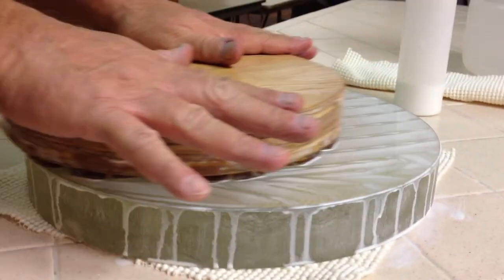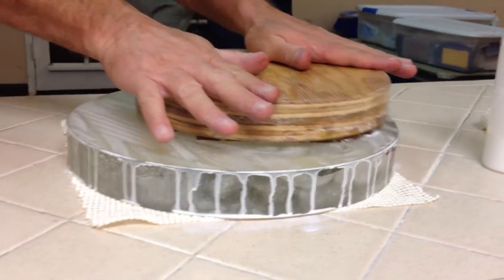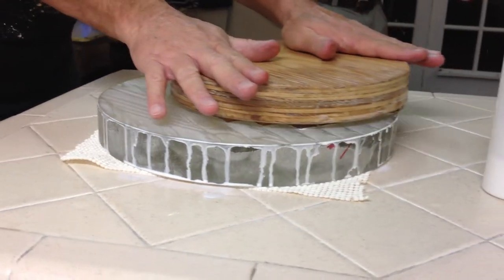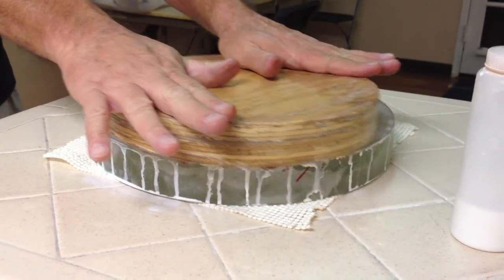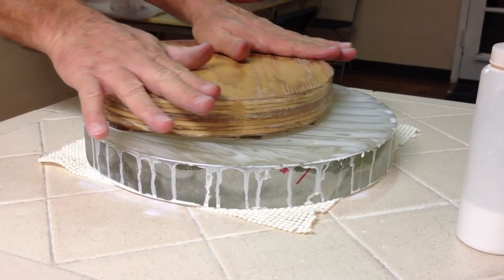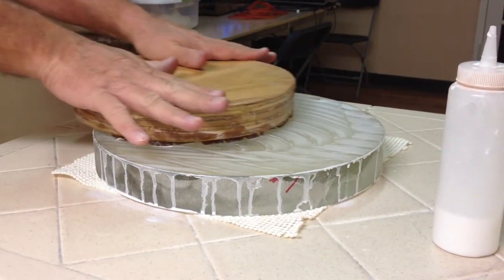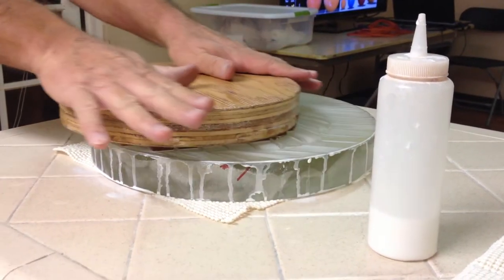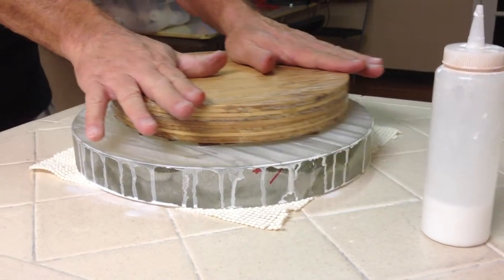Polishing a 12.5-inch mirror with a 10-inch lap, using CeO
Polishing a 12.5-inch mirror with a 10-inch (sub-diameter) pitch lap, using Cerium Oxide as the polishing agent.

Many thanks to the telescope workshop of the Santa Barbara Astronomical Unit for making this project possible!